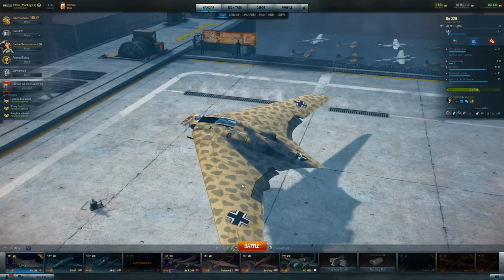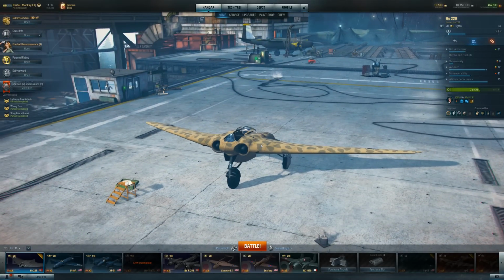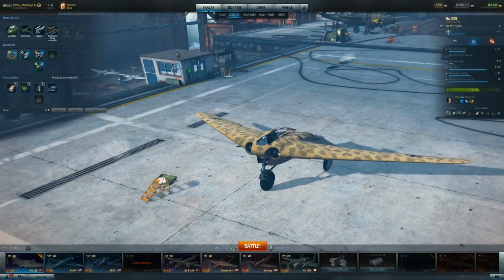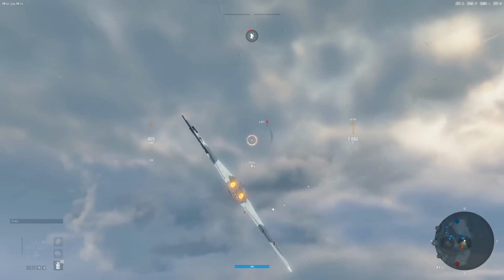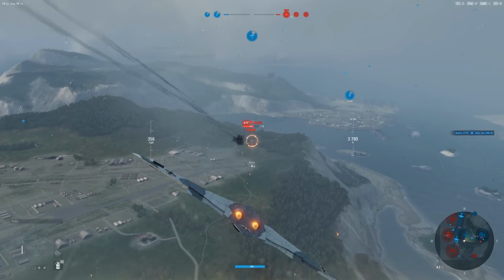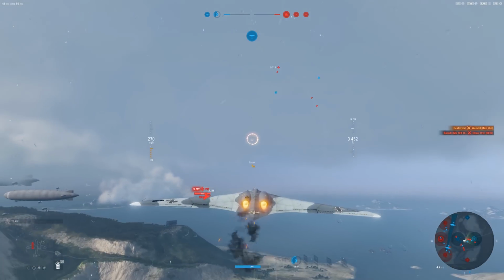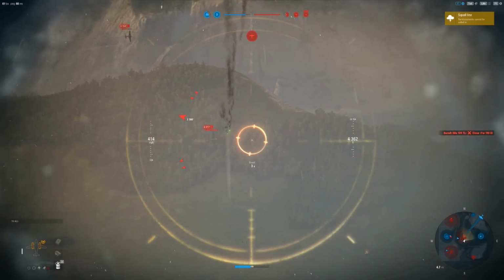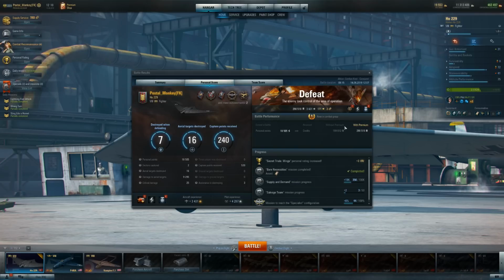World of Warplanes - Horten 229 | You Want This Plane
FREE* TIER VIII PREMIUM?!

The Ho 229 is a plane of extremes. Great speed, terrible maneuverability. Awesome damage, frustrating accuracy.

To make  the plane work well you have to always be paying attention to the map and you must have patience. Let's take a look at the plane in detail today.

Donations are appreciated, talking my wife into letting me game more isn't easy!